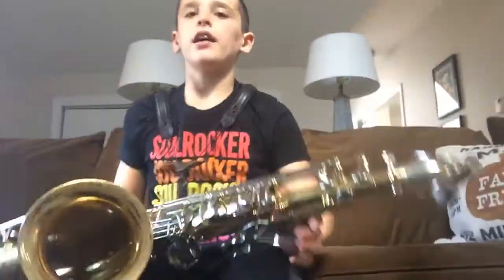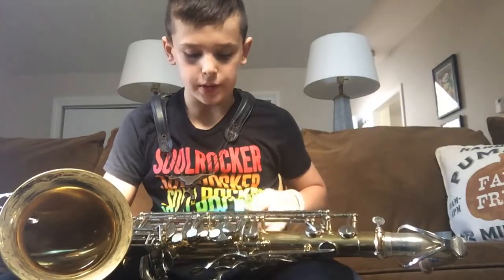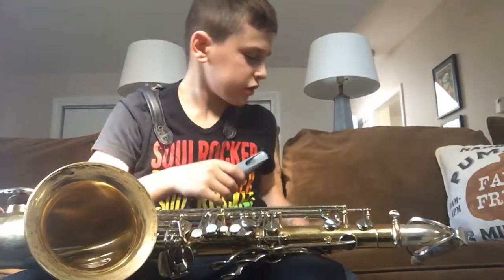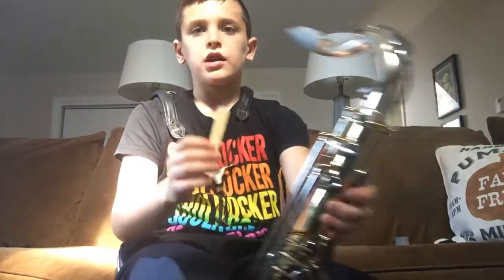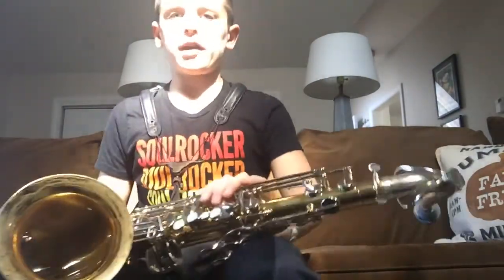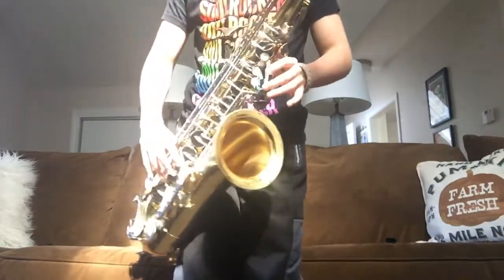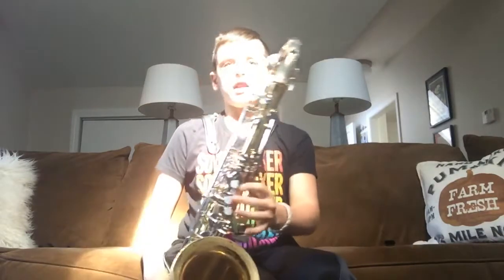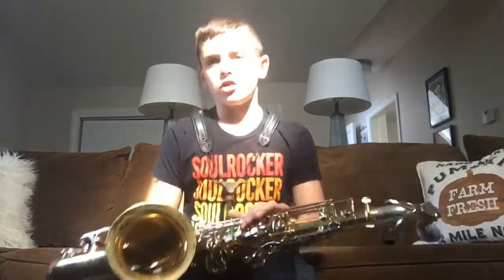October 15, 2020